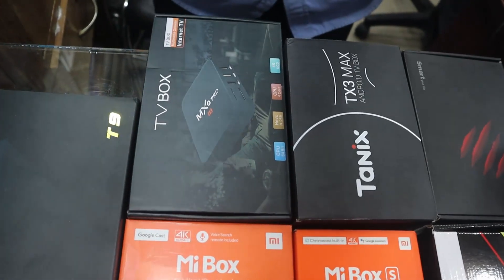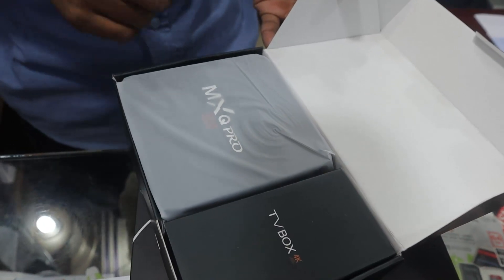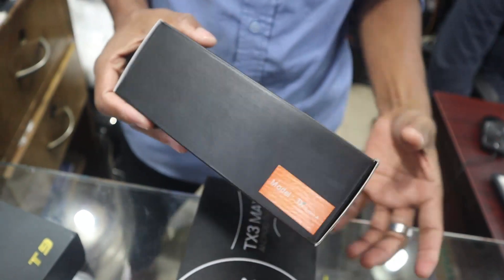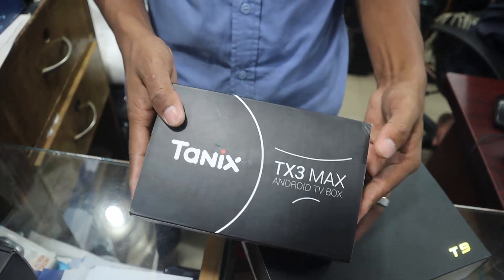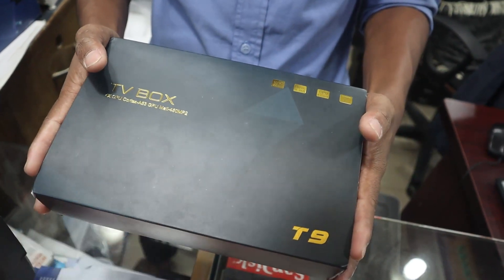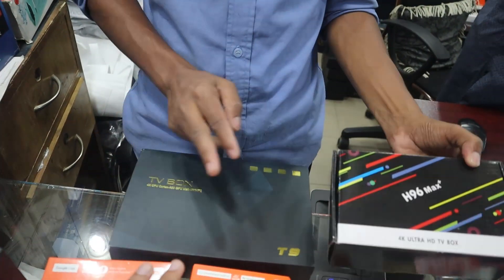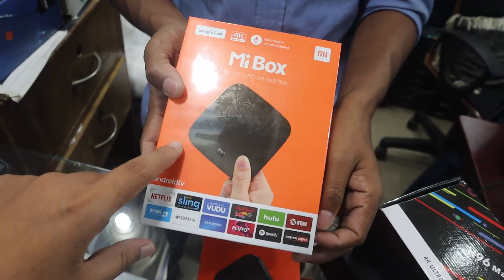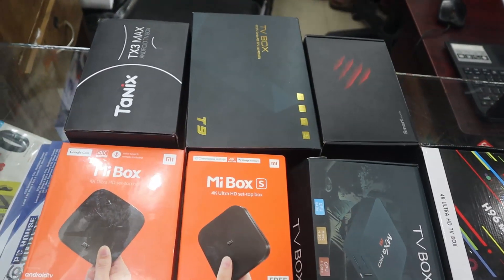Smart Tv Box Price In Bd 2019 📺 Buy Android Tv Box Cheap Price 🔥 Free Tv Channel !!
Address: PC HOUSE
Ecs Computer City/ Multiplan Center Level # 03, Shop # 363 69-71, New Elephant Road Dhaka - 1205
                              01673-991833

Latest TV Box Price In Bangladesh 2019
কম দামে TV Box কিনুন
Buy Cheap Android Tv Box Price In BD
Saiful Express Android Tv Box Vlogs

Saiful Express Ltd.